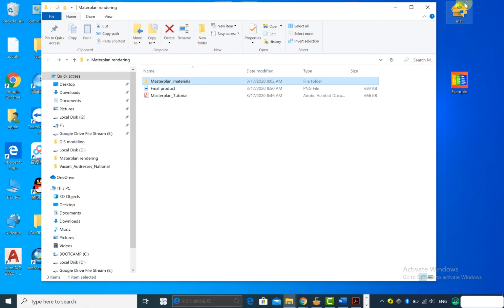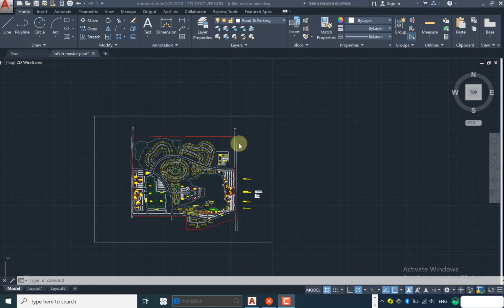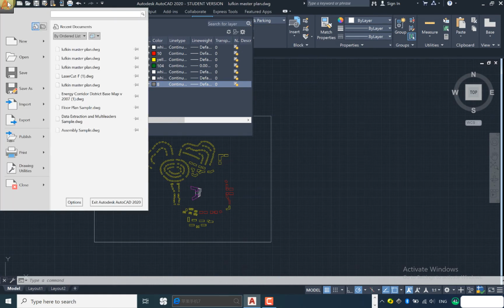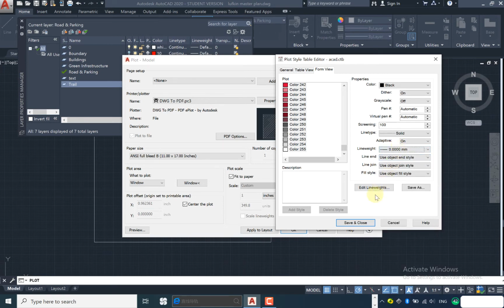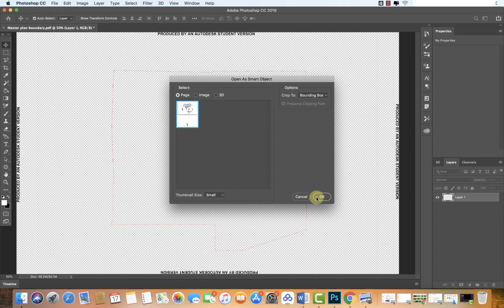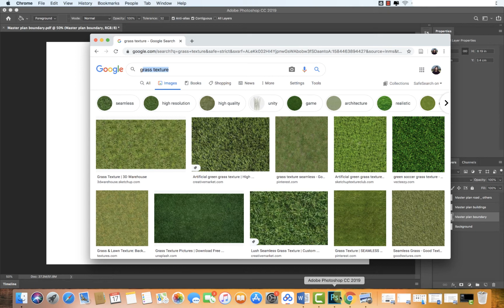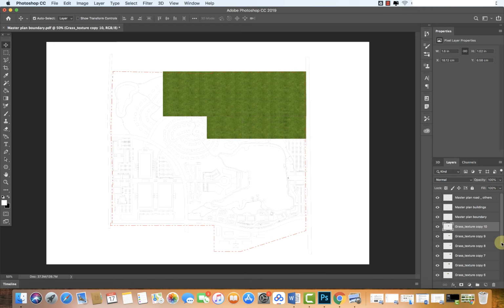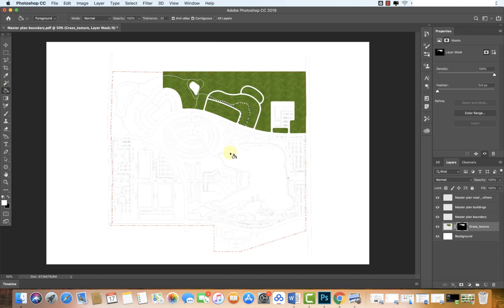Master plan rendering part1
Please download lab materials through ecampus!